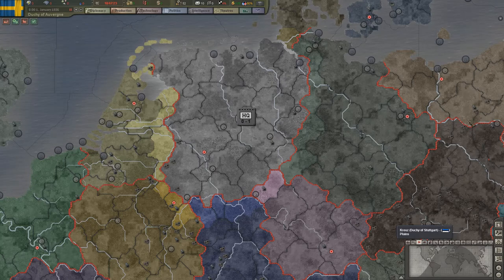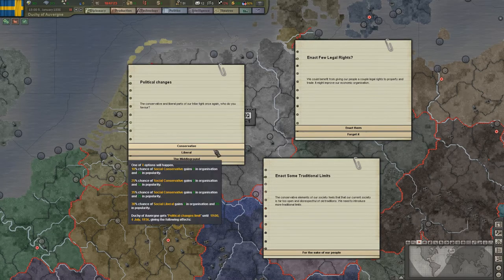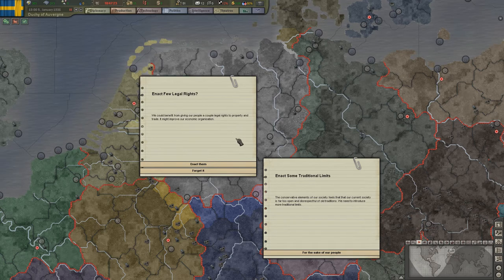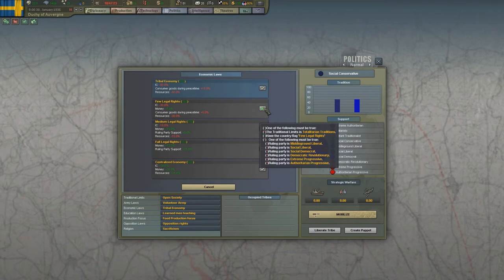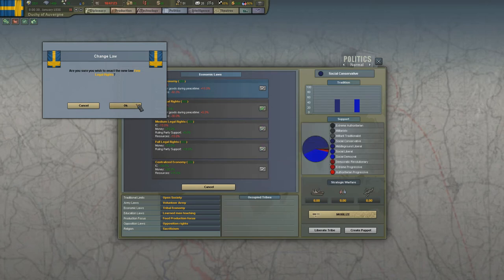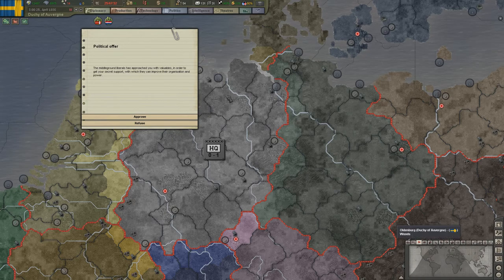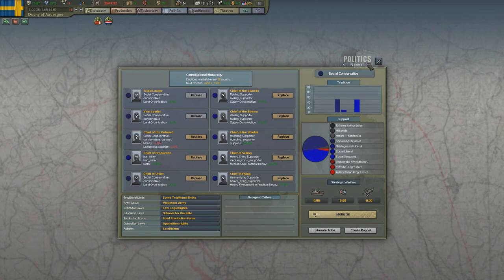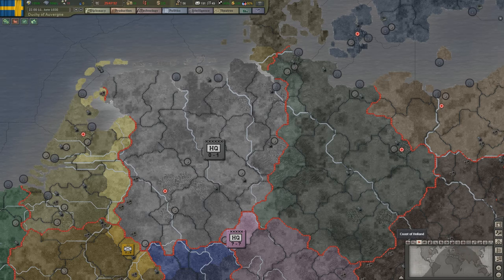Ancient Times Dev Diary 2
Expect Open Beta within a week.

It's a mod for Hearts of Iron 3 called Ancient Times, it features tribes in antiquity fighting with tanks and airplanes while trying to modernize themselves.